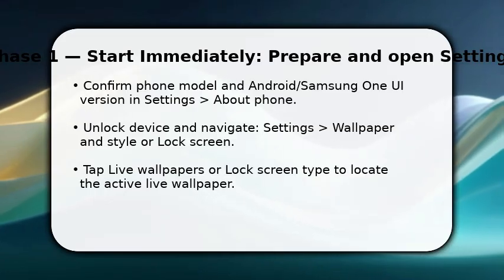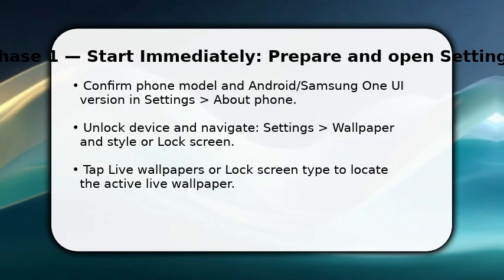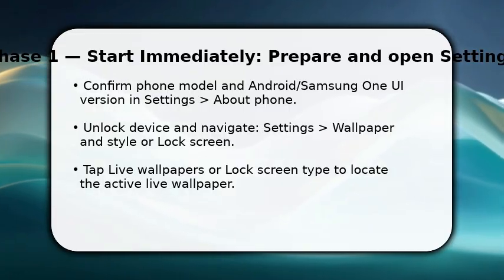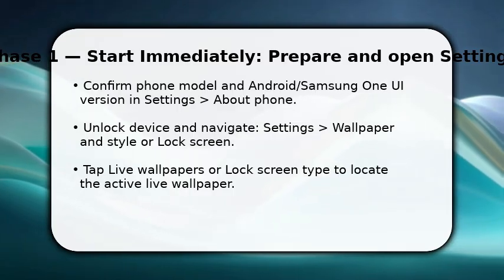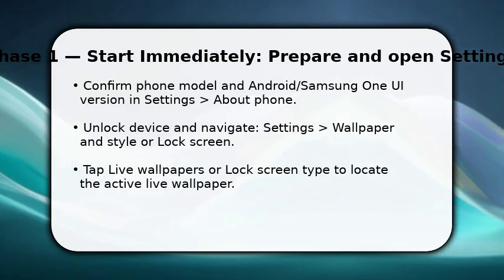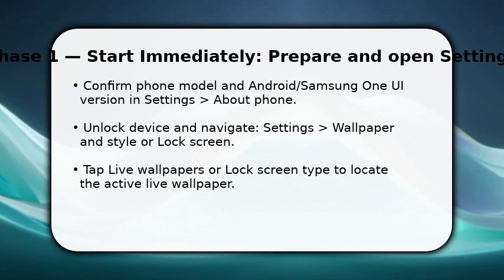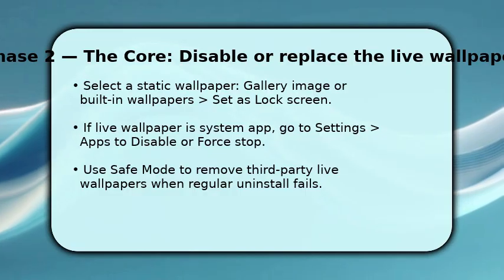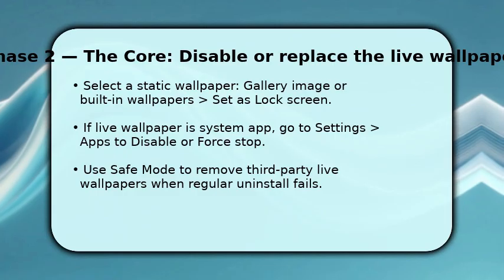How to Remove Live Lock Screen Wallpaper in Samsung (easy Method)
How to Remove Live Lock Screen Wallpaper in Samsung (easy Method) | 🔒 Surfshark VPN Deal — Stay private and secure. $1.99/mo + 3 Months Free ▸

Discover an easy way to remove live lock screen wallpapers on your Samsung device. This quick tutorial guides you through the steps, ensuring a hassle-free removal process without professional help.

remove samsung lockscreen, live screensaver for Samsung, easy lock screen wallpaper removal on Android, Samsung live background fixer, how to change your home screen image quickly